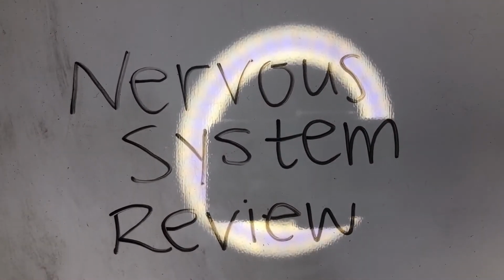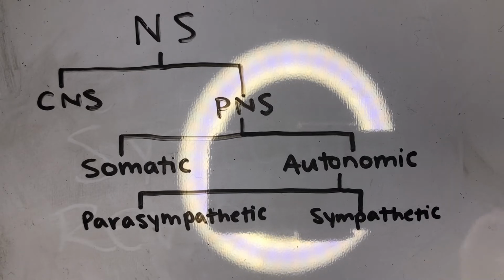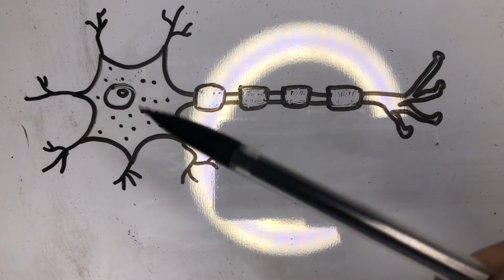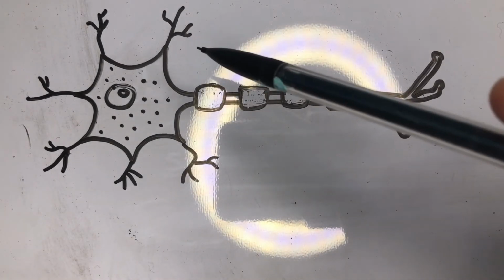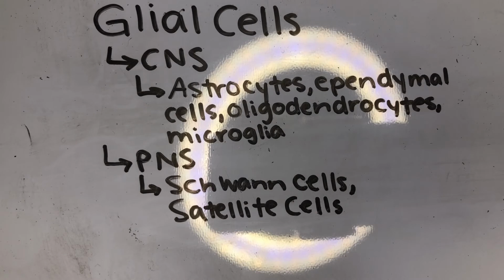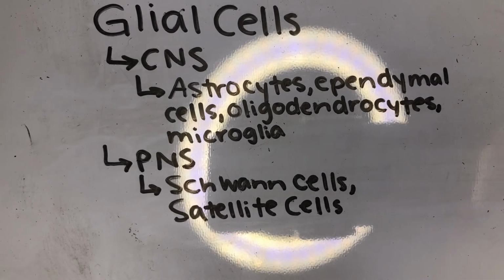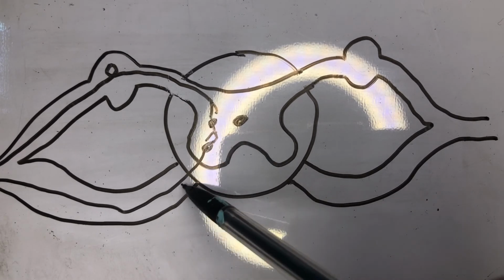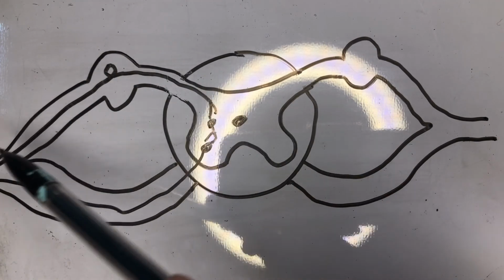Nervous System Review